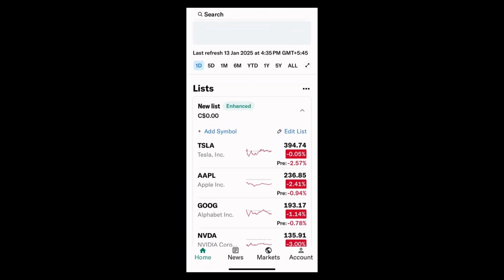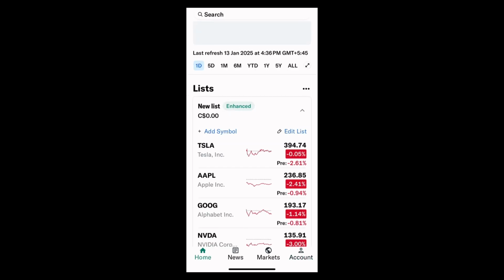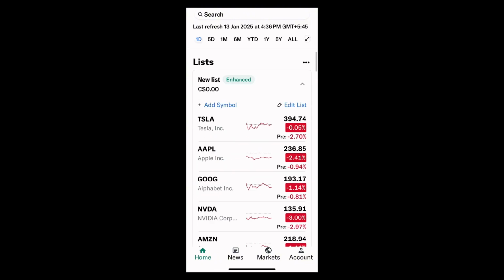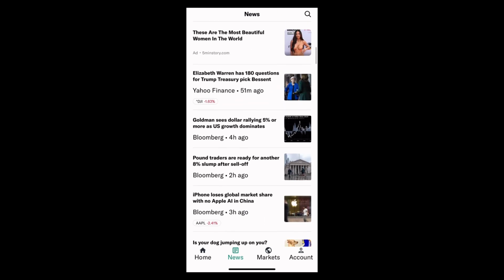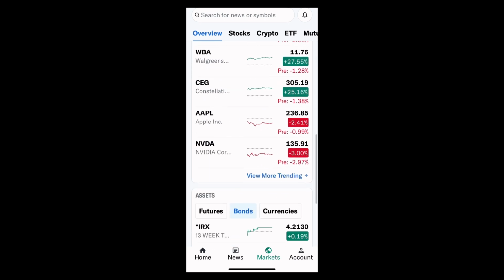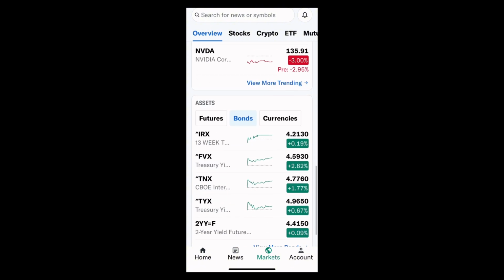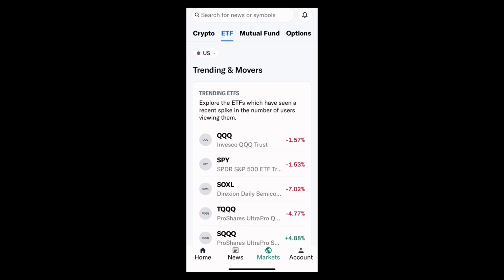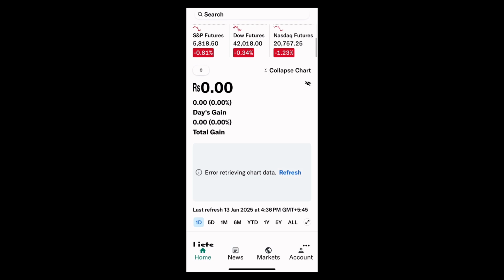How to Use Yahoo Finance 2025?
Discover how to navigate Yahoo Finance like a pro! In this comprehensive tutorial, we’ll walk you through the platform’s key features and tools, helping you make smarter financial decisions and stay informed about the markets.

💡 Whether you're an investor, trader, or just exploring finance, this video has everything you need to get started!